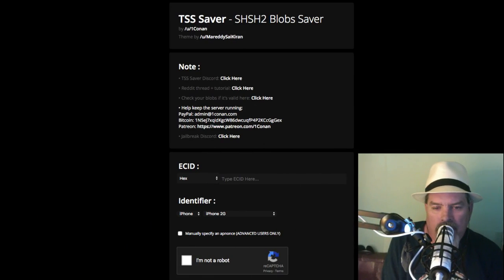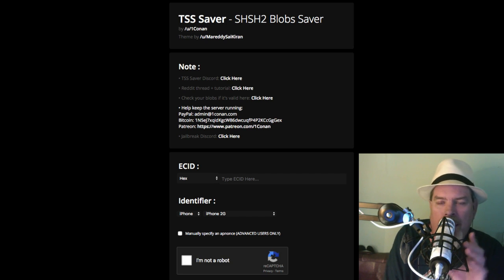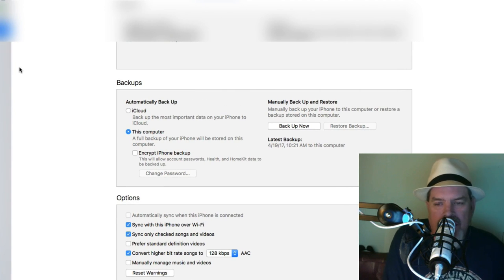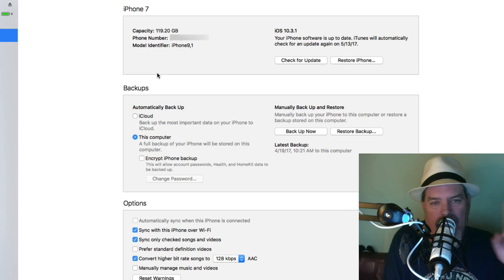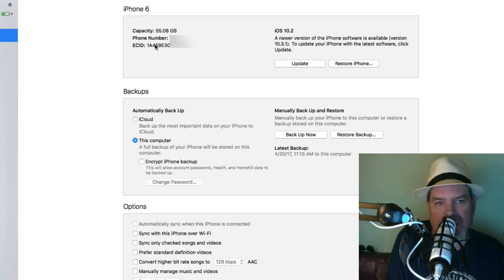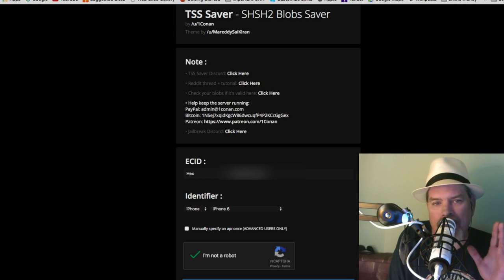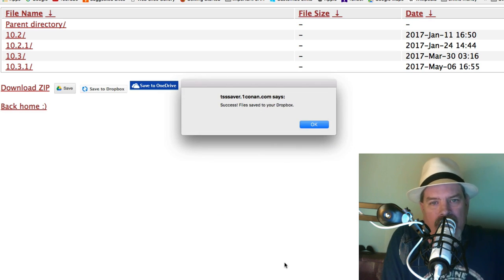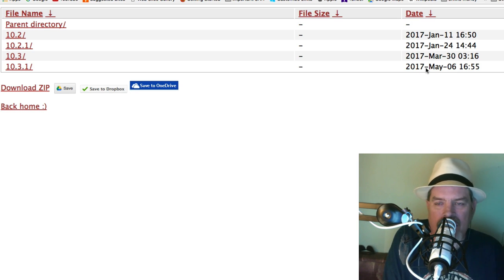Pangu Jailbreak iOS 10.3 - 10.3.1 Release and What You Should Know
Connect Socially!

Licensor's Author Username:
OutLoudMusic

Licensee:
iPhonecaptain

Item ID:
6592128

Purchase Date:
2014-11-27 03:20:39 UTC